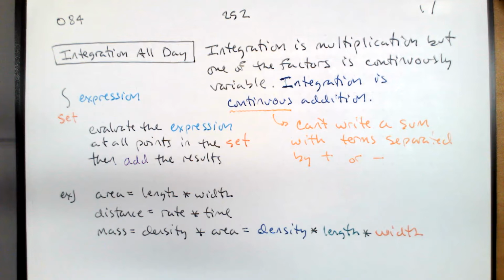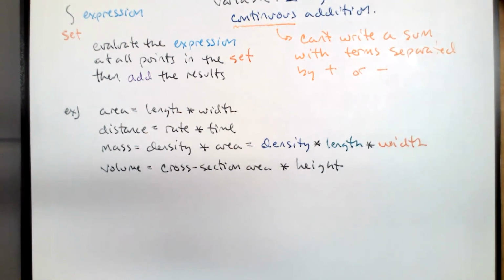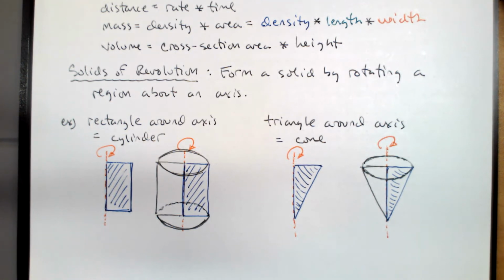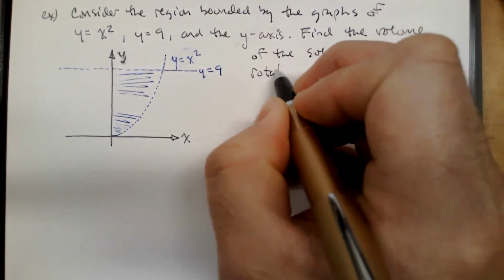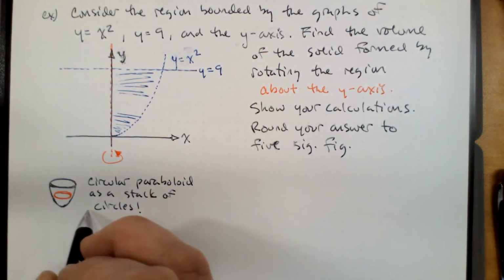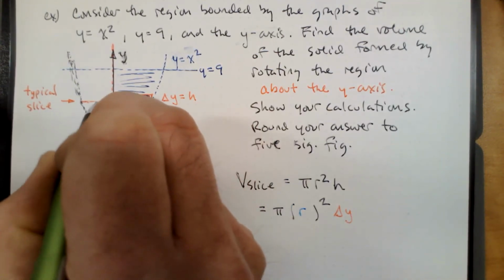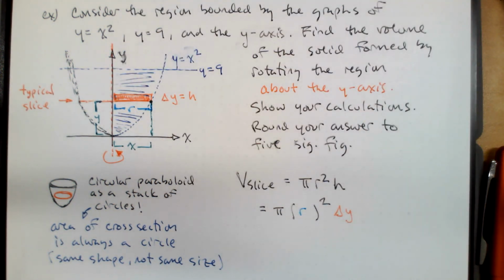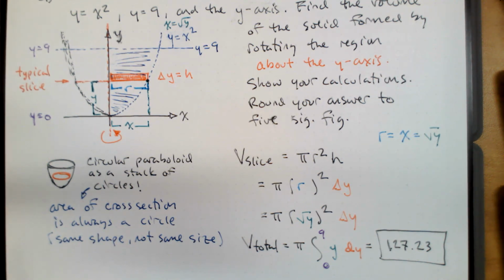252.084.1 Solids of Revolution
In this video, we start finding the volume of solids of revolution formed by rotating a region about an axis.